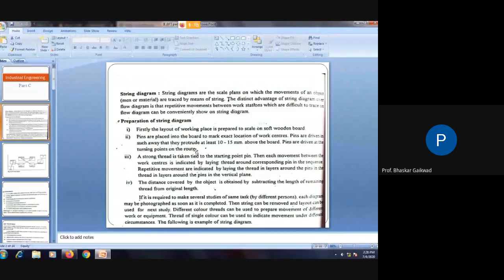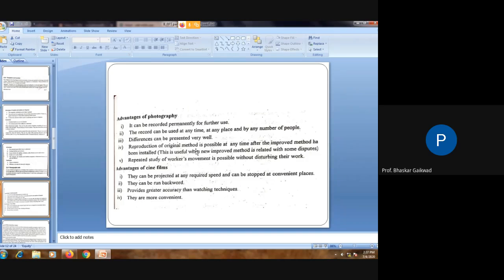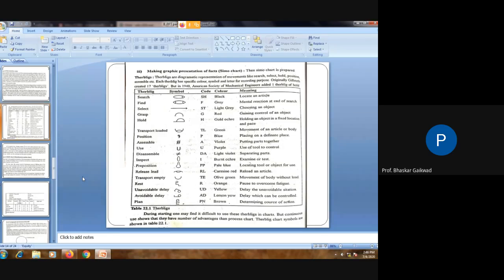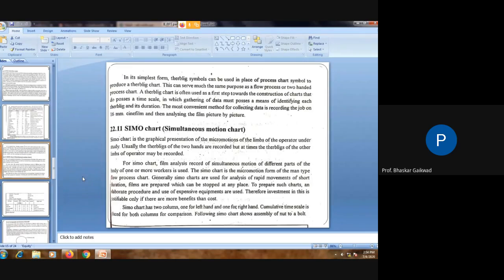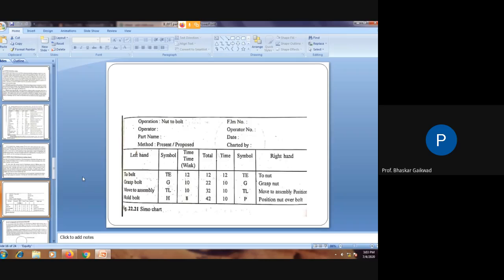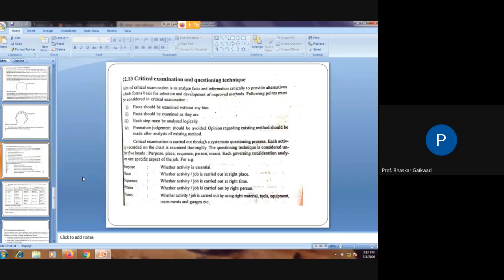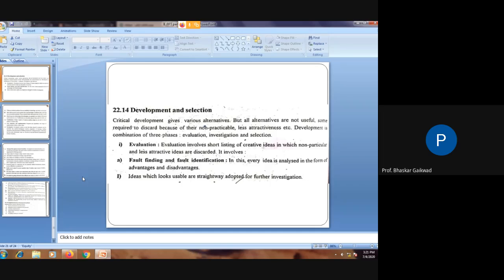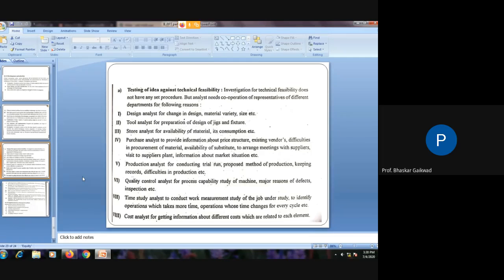Therbling table. SIMO chart. primary&secondary Questionari